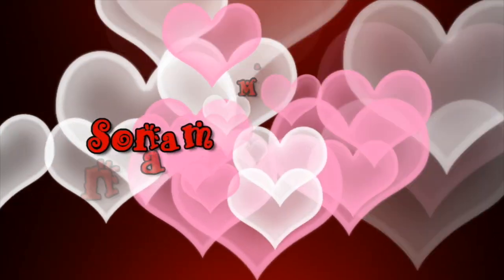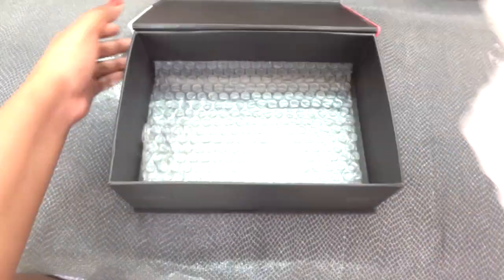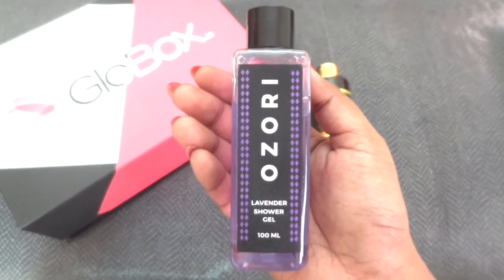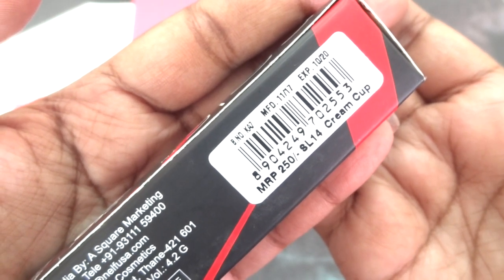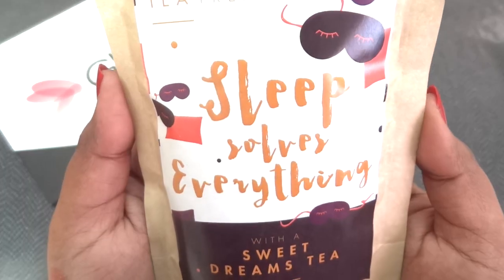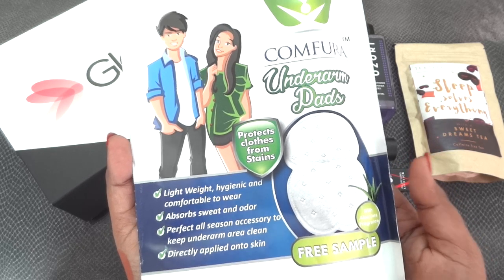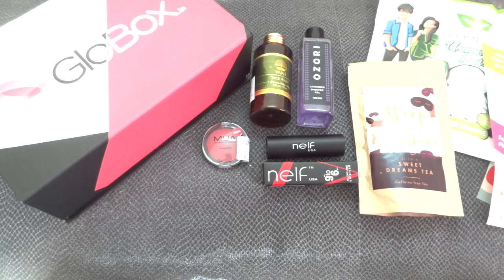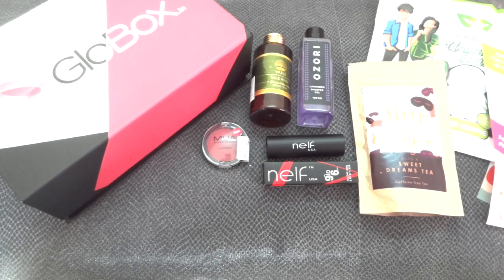GloBox December 2017 | Build Your Own Box | Personalised Subscription | Unboxing & Review | Giveaway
GloBox is a Fully Personalised Subscription Box which sends customised boxes as per the Beauty Profile of each & every customer. As requested by you all, I tried their December Edition. I have done an unboxing of the same and shared my honest review on it. And I must say that I was quite impressed! GloBox has Build Your Own Box option as well this month, in which you can choose all 5 full sized products which can add upto Rs. 4700 at a cost of just Rs. 999. I absolutely love the freedom to choose my own products while still being able to avail amazing discounts on them! So I would give a Big Thumbs up for December GloBox.

Build your Own Box option available in above link
Price : Rs. 999 including shipping

Love,
Sonam